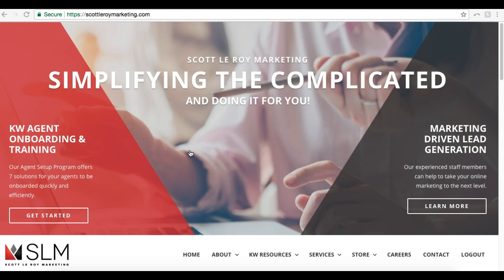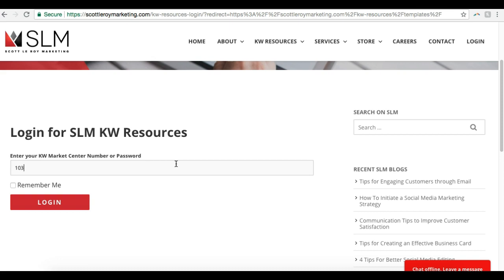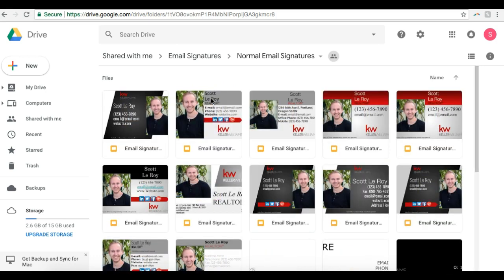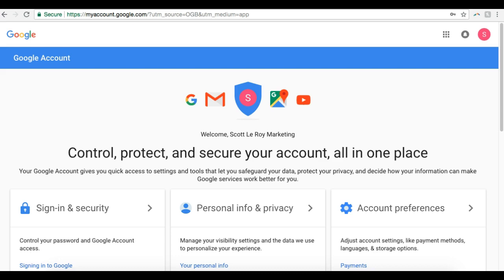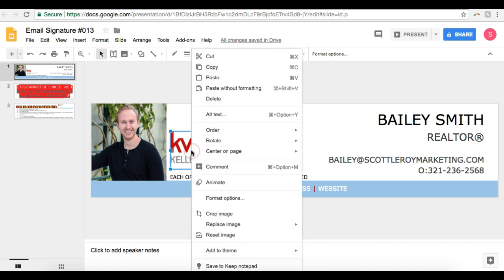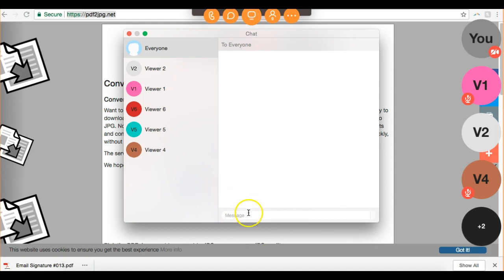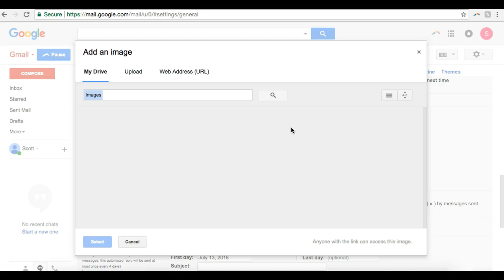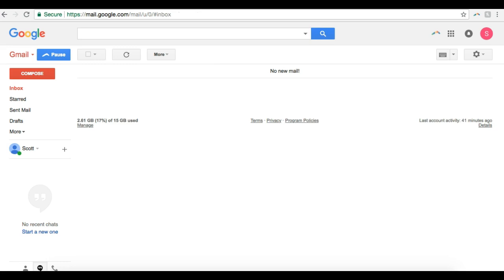SLM Templates - 7/13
Learn how to set up an email signature and use the templates on the Scott Le Roy Marketing website with Bailey Smith of Scott Le Roy Marketing!